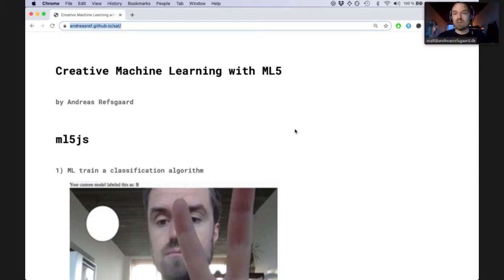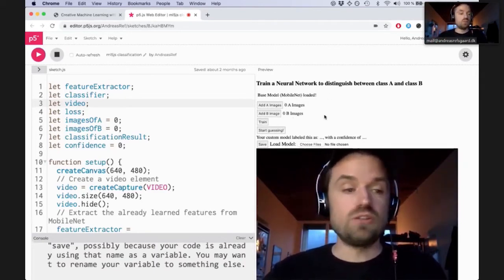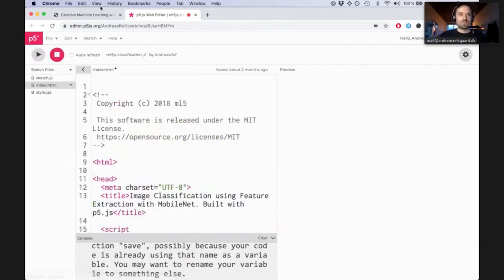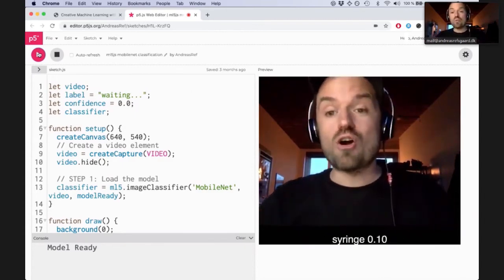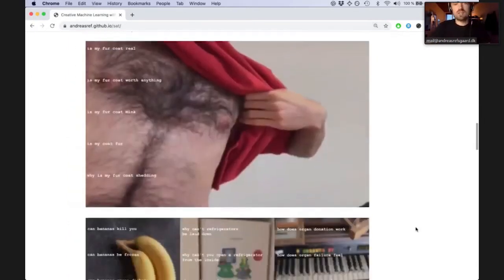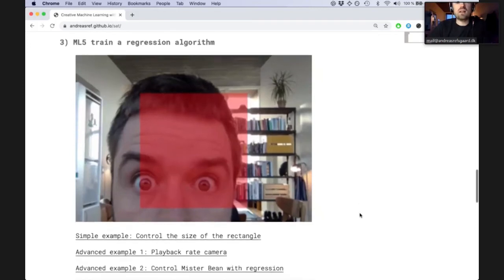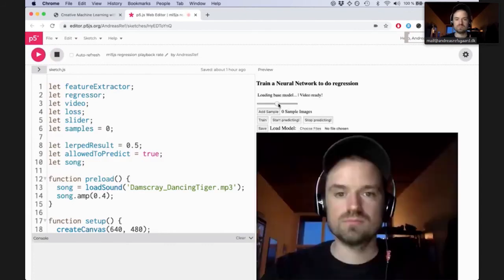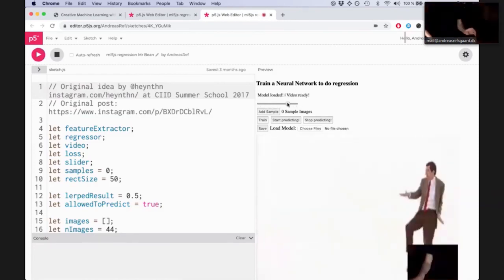Playful Machine Learning by Andreas Refsgaard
Interaction designer and digital artist Andreas Refsgaard will break down a few fun interactive projects, and will guide everyone with a webcam and a browser to try them out themselves.